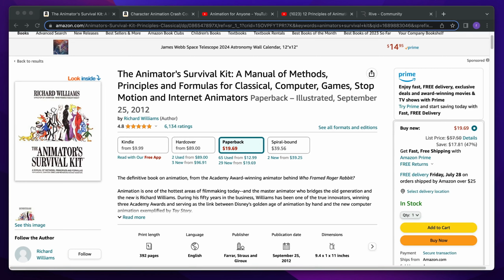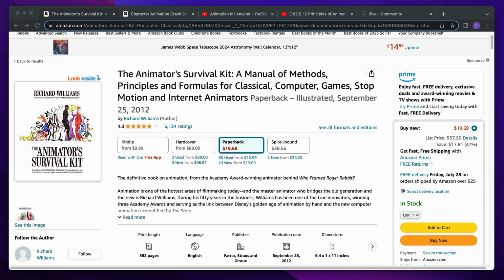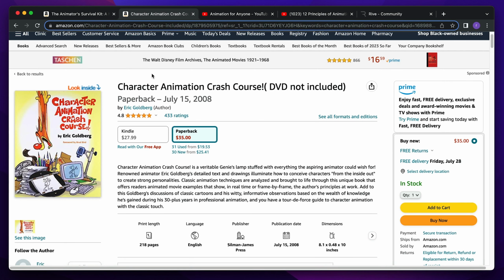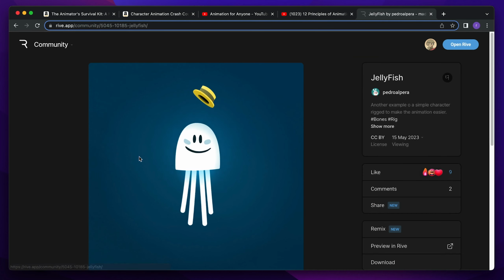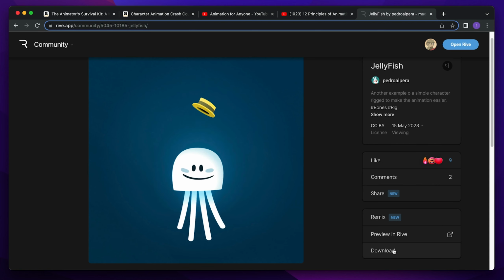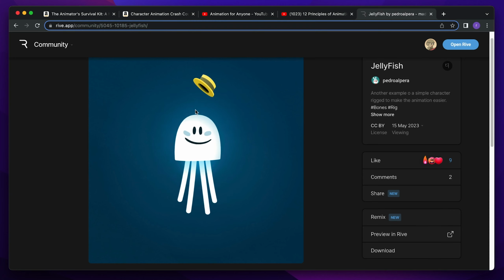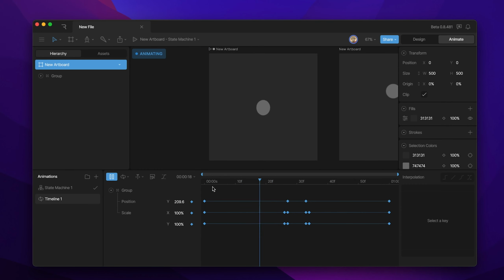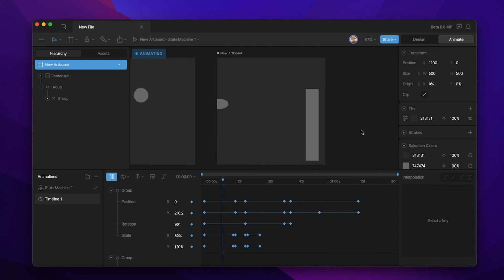Rive 101 - 4.16 How to get started with animation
If you want to use Rive but don't know anything about animating, this video is for you.

- Richard Williams - Animator Survival Kit

-Eric Goldberg - Animation Crash Course